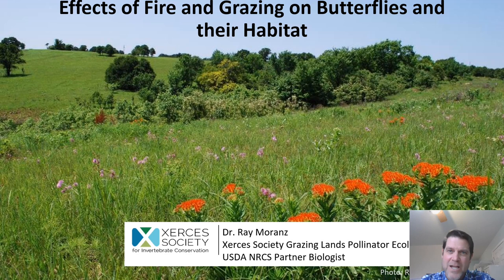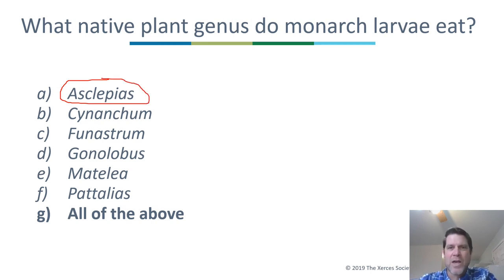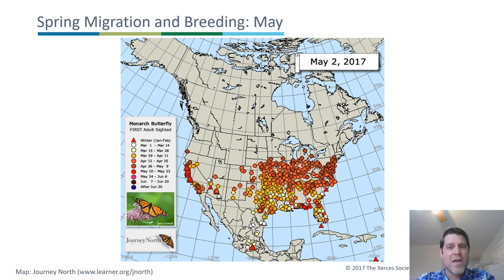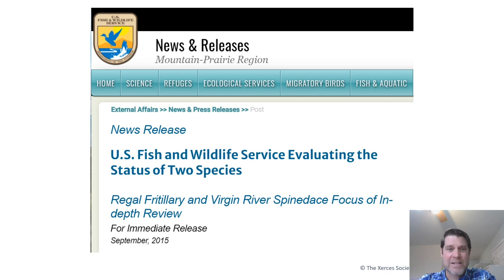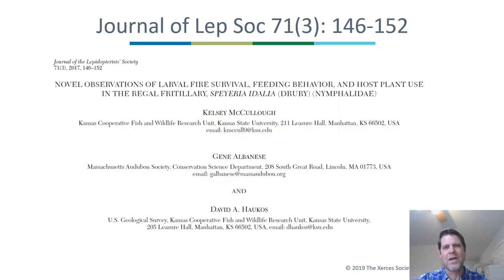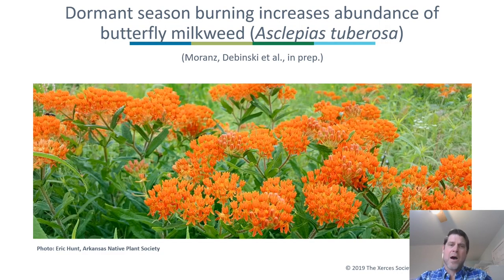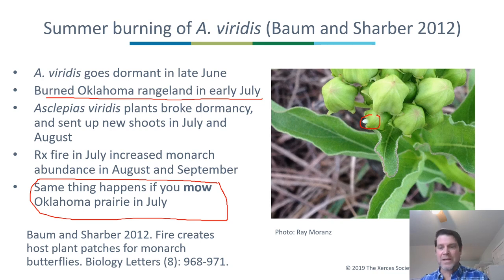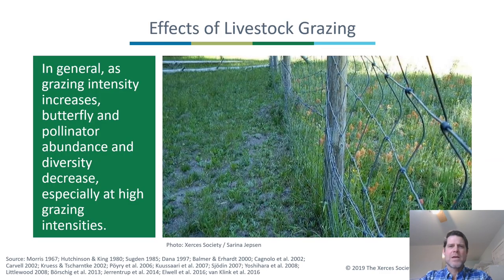The Effects of Fire and Grazing on Butterflies and Their Habitat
Presentation by Dr. Ray Moranz, Xerces Society for Invertebrate Conservation and USDA Natural Resources Conservation Service

In this presentation, I review research on the effects of prescribed fire and grazing on grassland butterflies in North America, focusing on two species of conservation concern: the regal fritillary (Speyeria idalia) and the monarch (Danaus plexippus). In addition to reviewing some studies by others, I will present and discuss findings from studies that I’ve conducted in tallgrass prairies of Iowa, Missouri and Kansas. I will demonstrate how fire and grazing can affect butterfly populations indirectly, particularly through their impacts on host plant abundance, nectar source abundance, and vegetation structure. However, the effects of these disturbances on grassland butterflies are highly context dependent, with key factors being the life history of the focal species, timing, extent, and the patchiness of the disturbance. Finally, I will propose some best management practices for fire and grazing in North American grasslands that are habitat for imperiled butterflies.